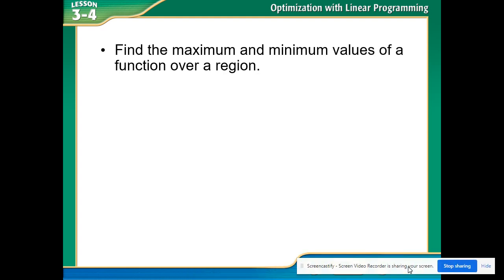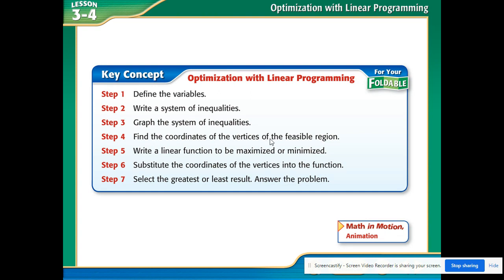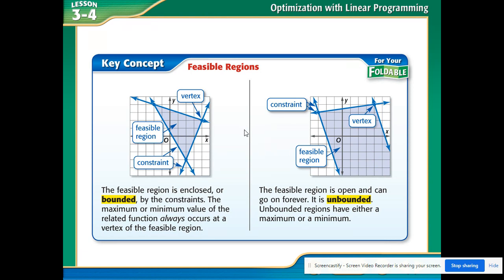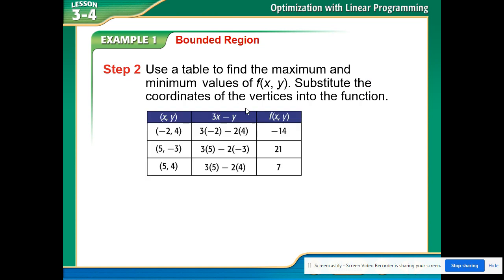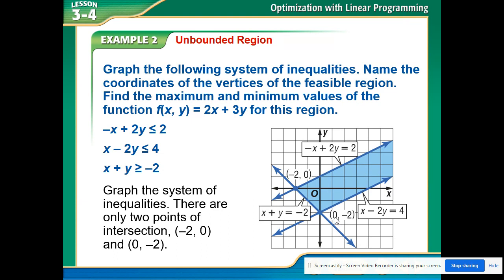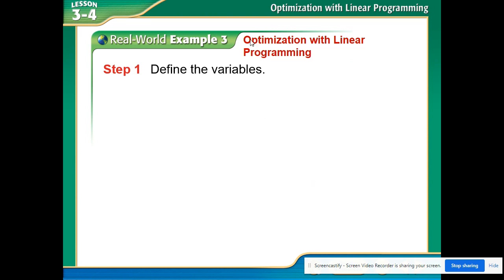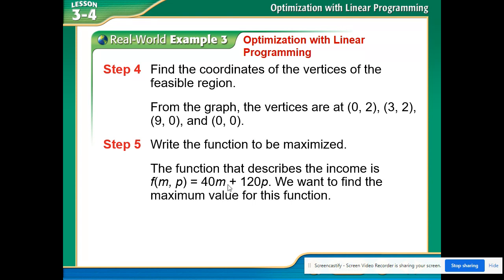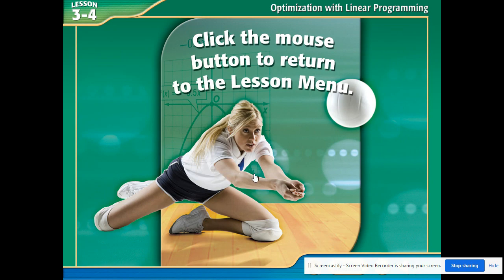Linear Programming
Linear Programming and Optimization